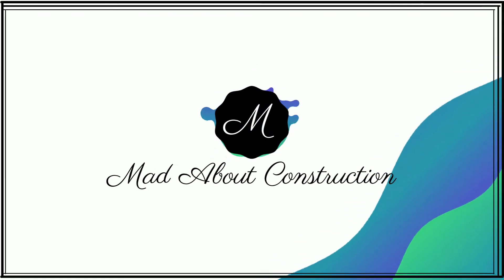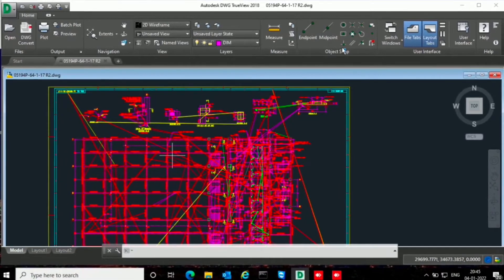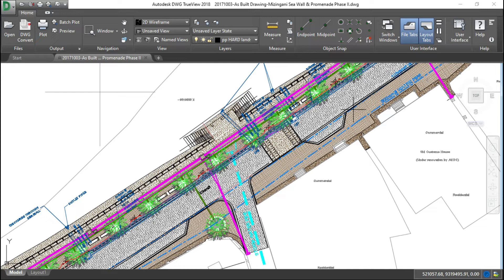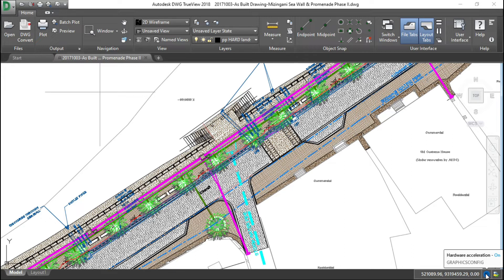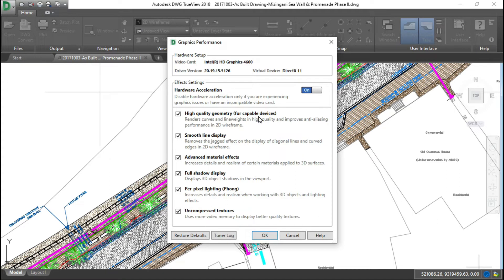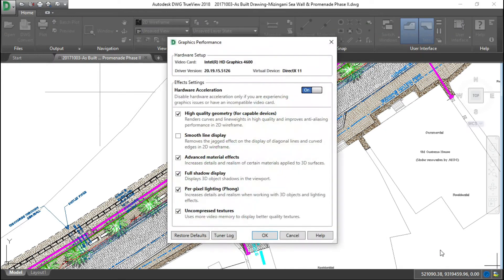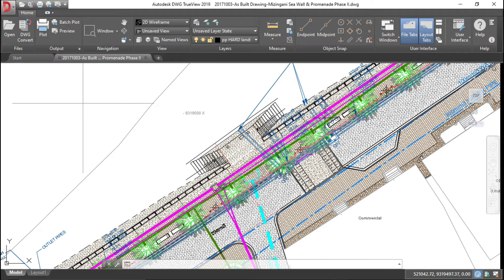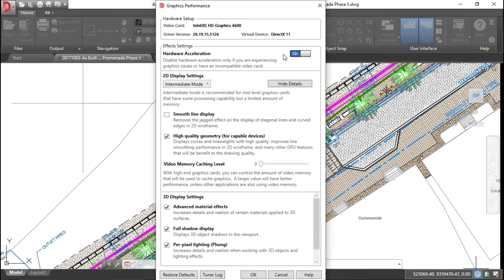How to Fix Random Lines in DWG TrueView | How to Fix Virtual Lines in DWG TrueView - English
Hello Friends,

In this video, we will see how to solve the problem of Randam lines in DWG TrueView or how to solve the problem of virtual lines in DWG TrueView.

Solution: How to fix the Random lines in DWG TrueView?
1) Right click on Hardware Acceleration icon (GRAPHICSCONFIG) at the bottom righ hand side.
2) Graphics performance option will appear once you right-click as mentioned above. Click on that Graphics Performance option.
3) Un-tich Smooth line display option in the Graphics Performance dialogue box.

Note: If you are using DWG TrueView 2019 or later, click on Details option to find Smooth line display option. Click on the Okay button and this will fix your random lines issue in the DWG TrueView.
Follow this video for detailed explanation.

00:00 Intro
00:10 What is extra lines or random lines in DWG TrueView?
00:50 How to fix Random lines or Virtual lines issues in DWG TrueView?

The narration and all the illustrations were created by Mad About Construction.